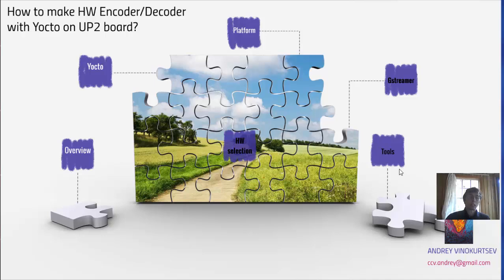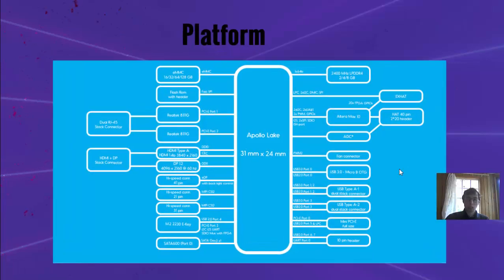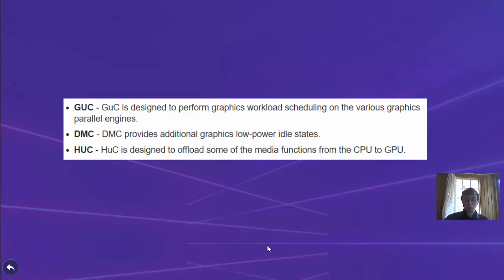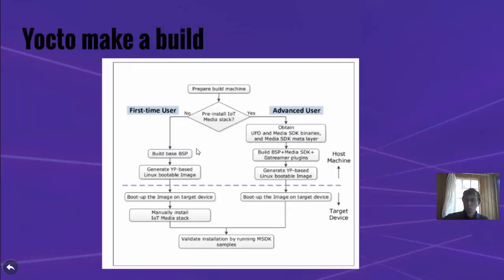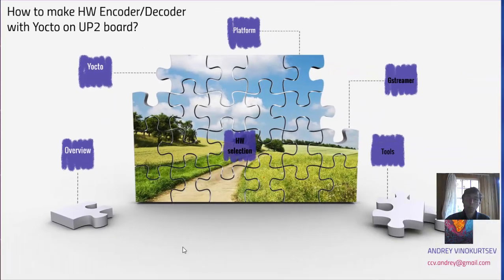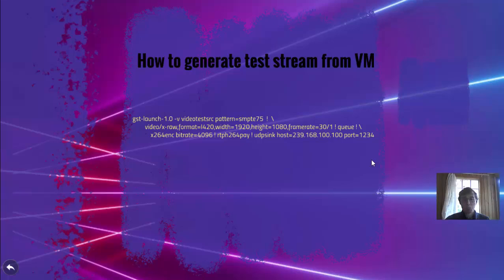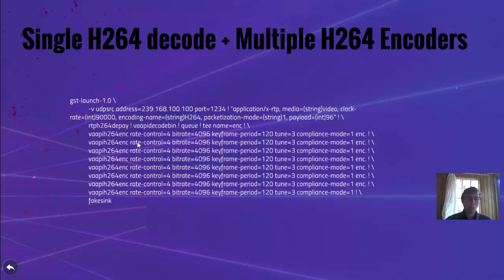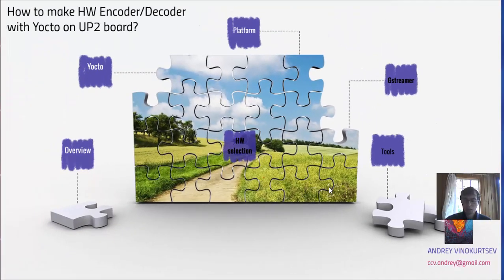Video Transcoding with Intel Apollo Lake VAAPI over GStreamer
This is my fresh puzzled presentation about GPU transcoding. It is not very useful to beginners in the topic. However, would help to those who  is searching for the new tools or technology.
I've uncovered a few open source projects like Yocto, GStreamer and their usability to make a proper GPU video transcoding.